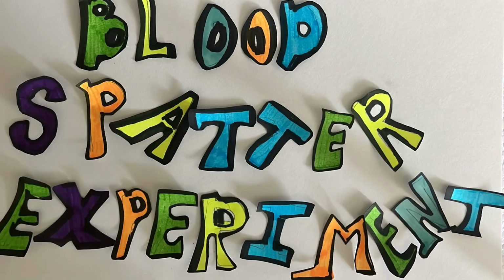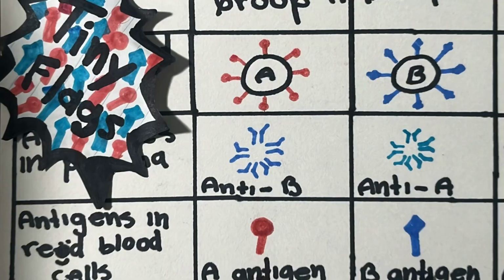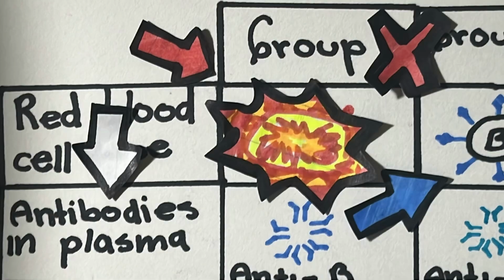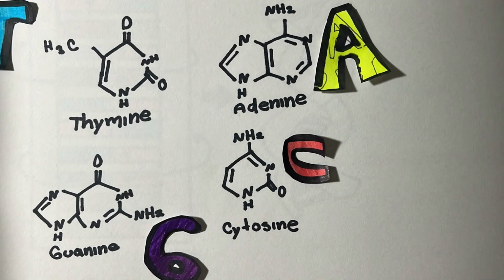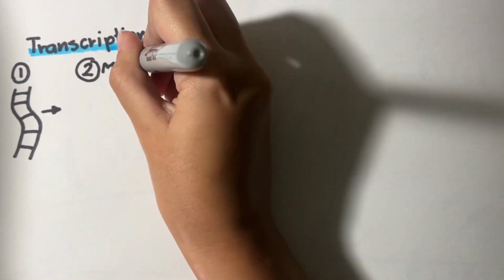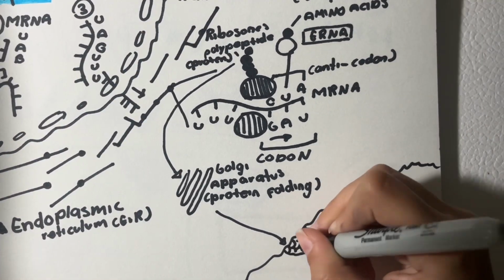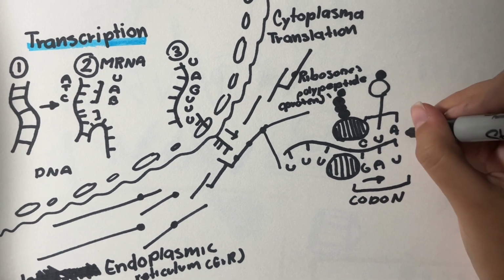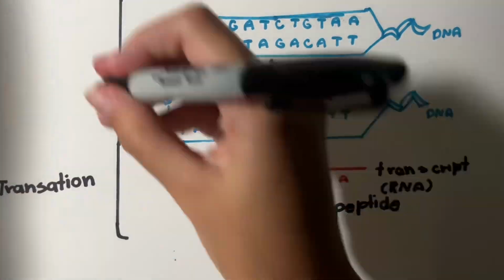DNA & blood types 🧬